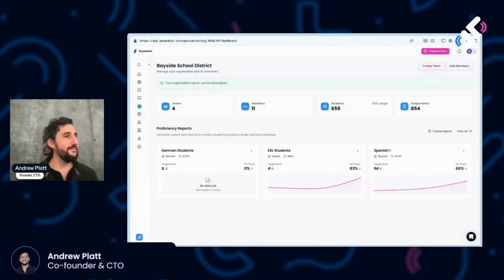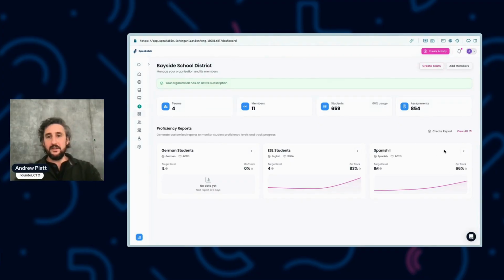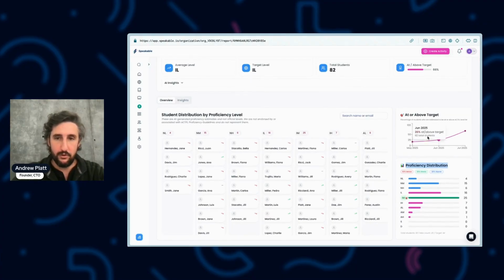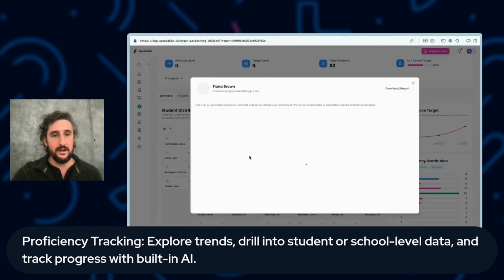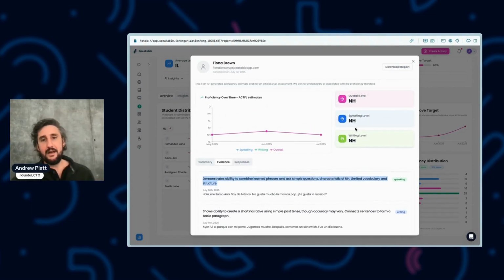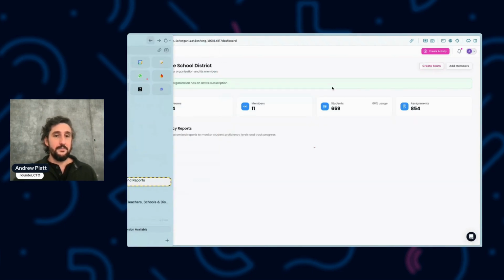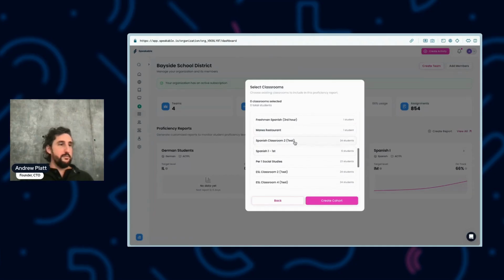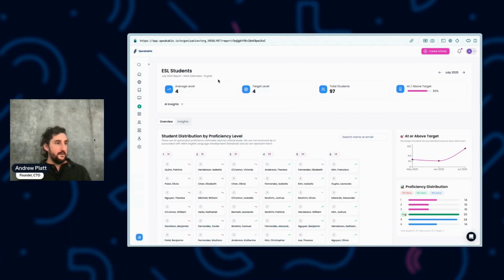Org Roll-Up Dashboard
Get a quick overview of the Org Roll-Up Dashboard!